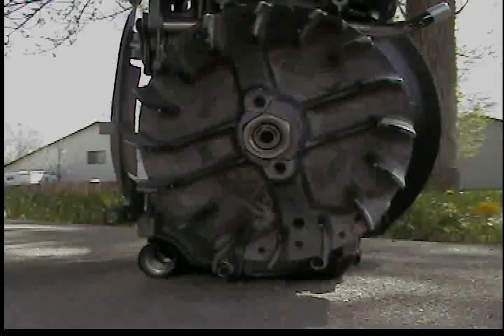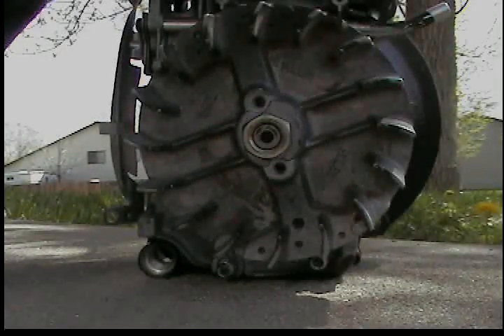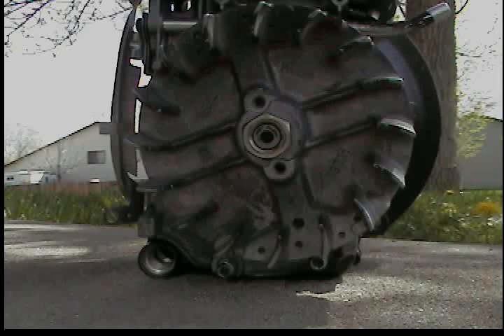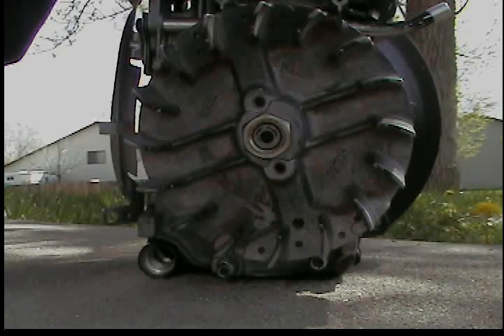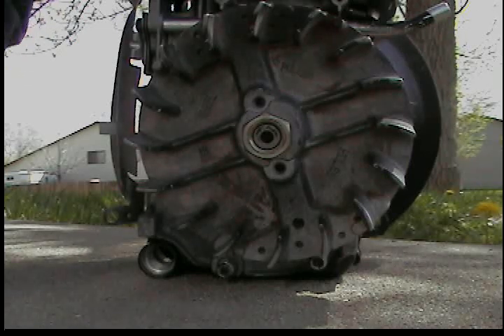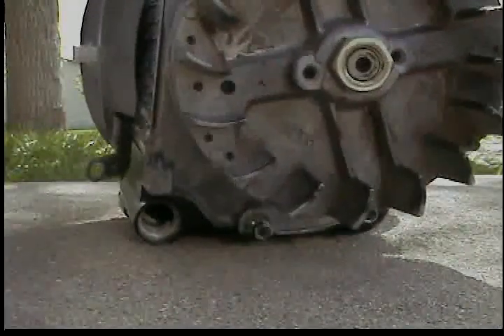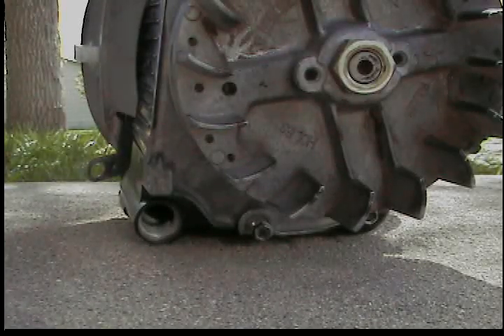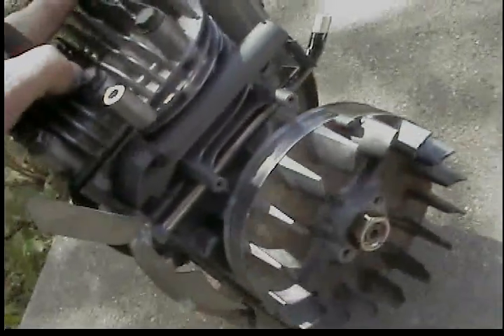Air powered 2 sroke briggs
This is the first test run of my 2 stroke converted briggs running on only compressed air. There will be more videos posted with progress.